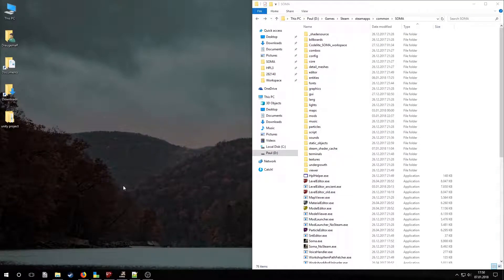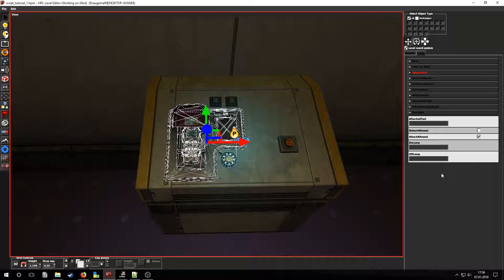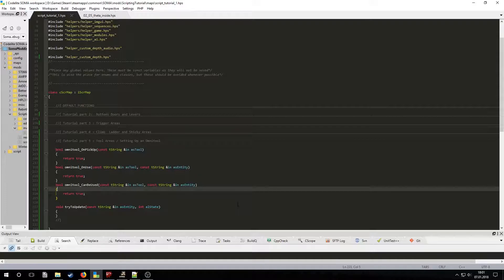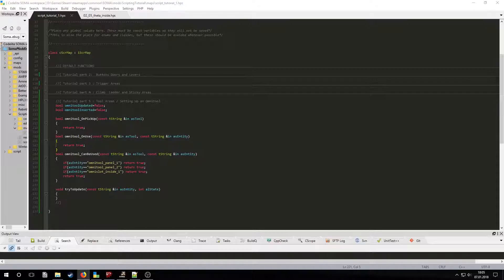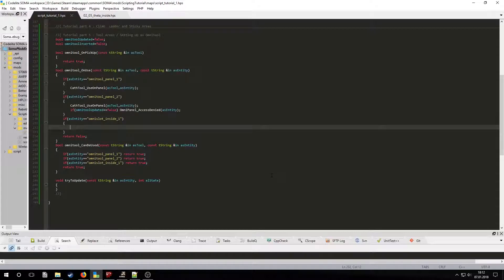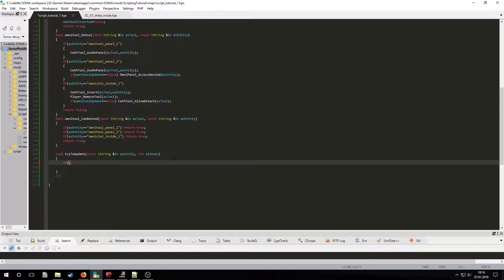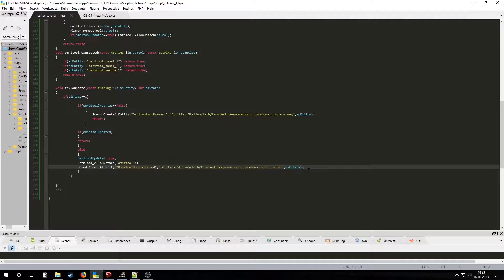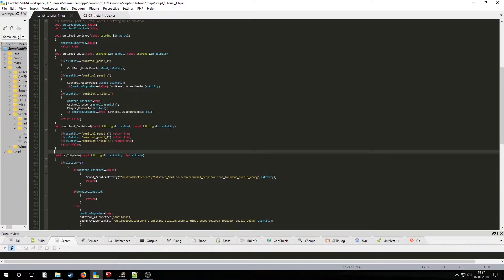HPL3 Tutorial - Scripting - Part 5 : Tools & Map Class Variables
Ok, so I kinda made a few mistakes in this video that I corrected on the go.